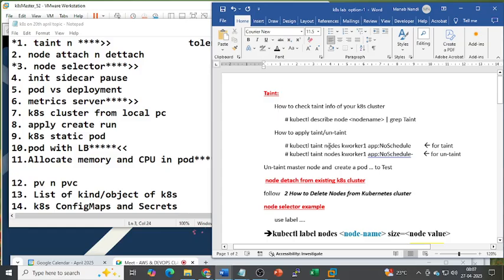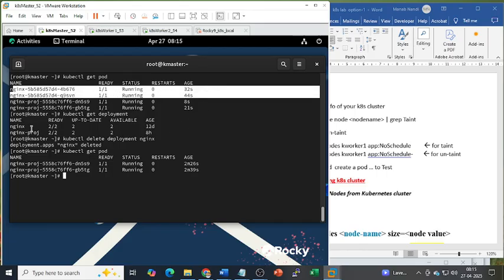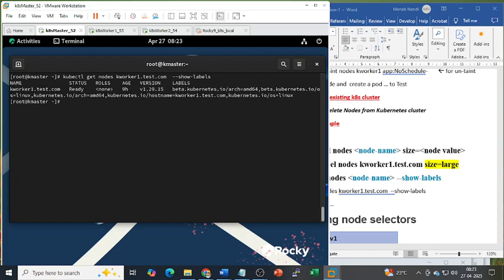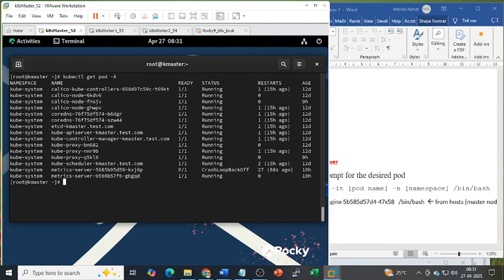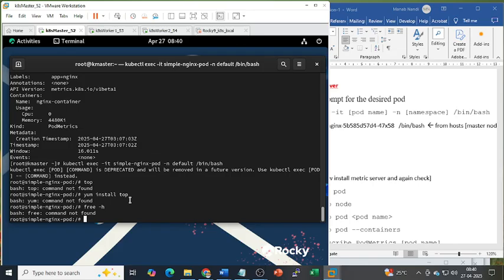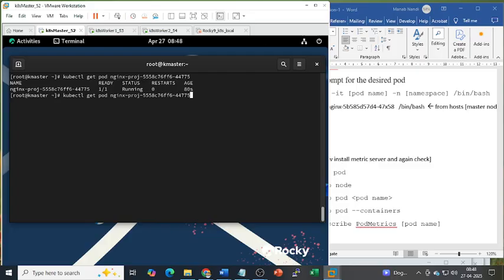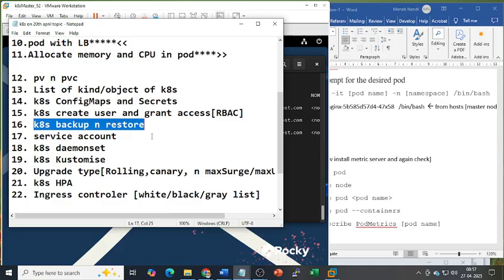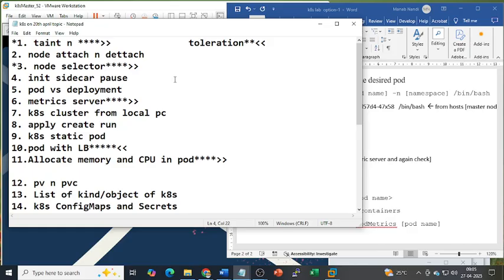Devops class 20 Kubernetes Lab2 taint, etc